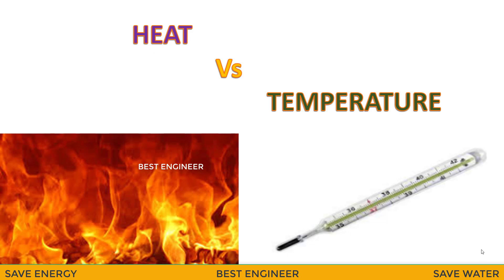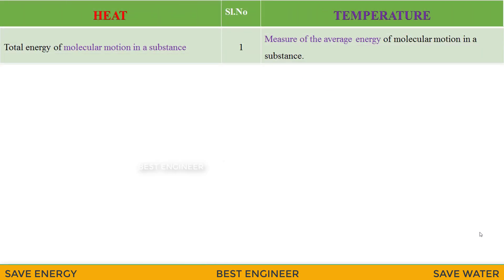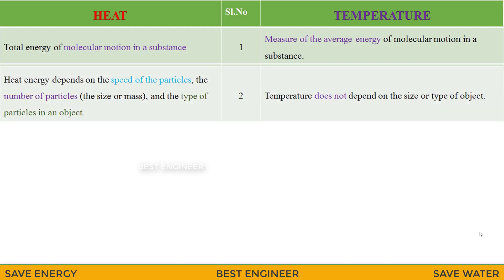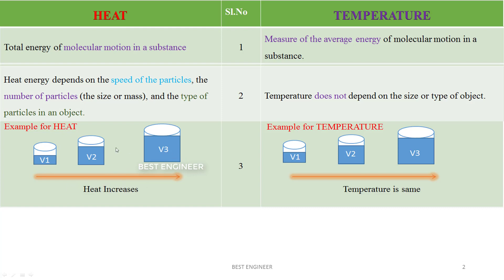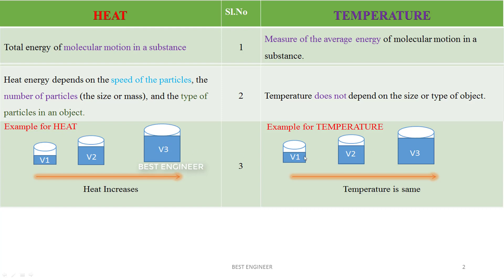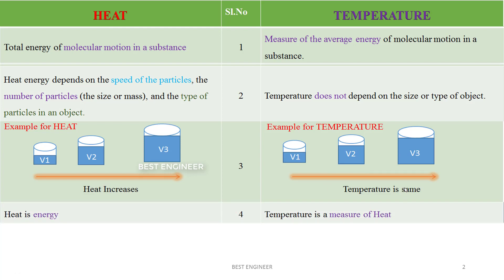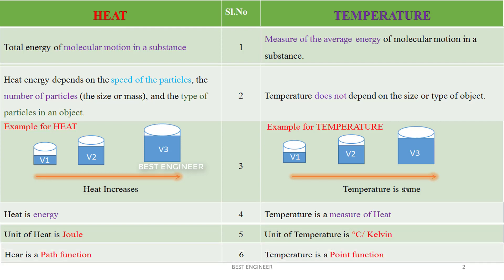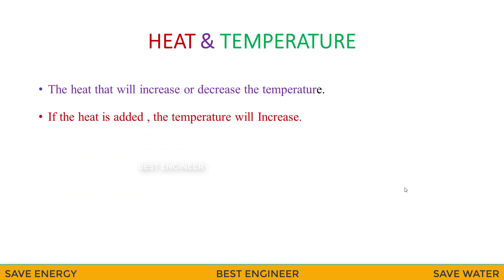Temperature vs Heat | BEST ENGINEER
This video explains heat vs temperature in details with examples of temperature vs heat, you can understand very easily
heat energy vs temperature